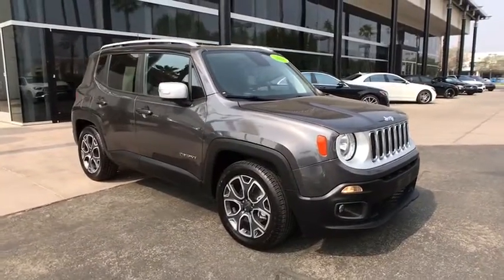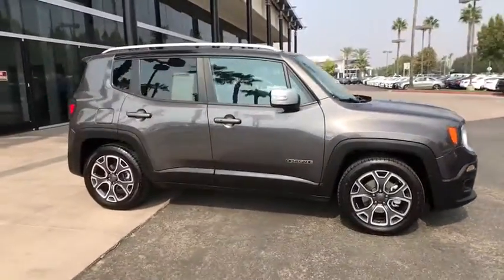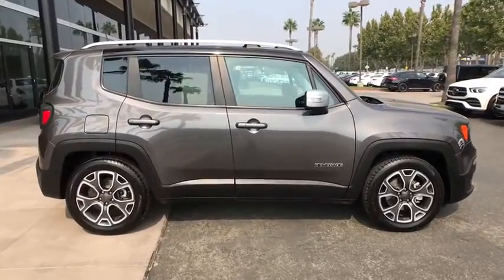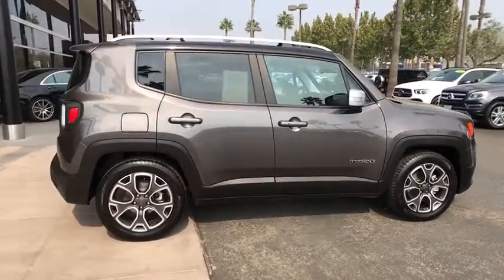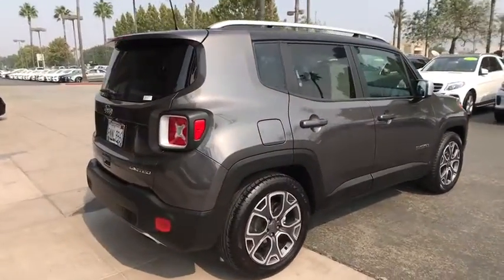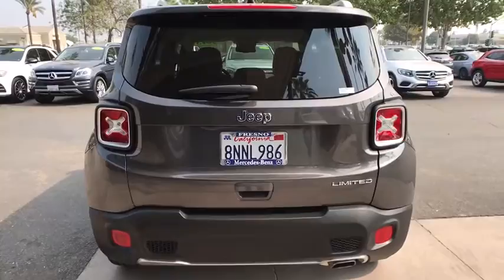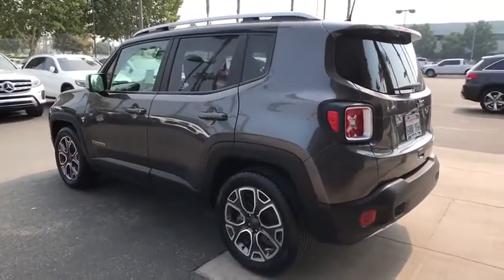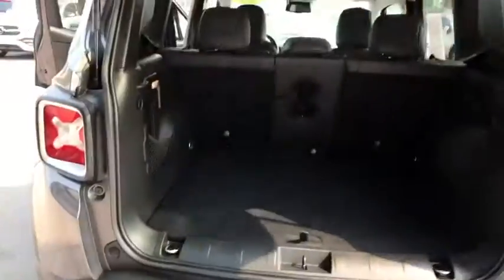2018 Jeep Renegade Fresno, Clovis, Bakersfield, Modesto, Turlock CA JPH67709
Granite Crystal Metallic Clearcoat Used 2018 Jeep Renegade available in Fresno, California at Mercedes-Benz of Fresno. Servicing the Clovis, Bakersfield, Modesto, Turlock, CA area.

7055 N. Palm Ave

Recent Arrival! Granite Crystal Metallic Clearcoat CARFAX One-Owner. Clean CARFAX. 2.4L I4 Back up Camera Bluetooth 18 x 7.0 Aluminum Polished Wheels 1-Year SiriusXM Guardian Trial 5-Year SiriusXM Travel Link Service 8.4 Touchscreen Display Anti-whiplash front head restraints Automatic temperature control Cluster 7 TFT Color Display Electronic Stability Control For Details Visit DriveUconnect.com GPS Navigation HD Radio Heated front seats Heated steering wheel Leather Trimmed Bucket Seats Overhead console ParkView Rear Back-Up Camera Passenger door bin Quick Order Package 2EG Radio: Uconnect 4C Nav w/8.4 Display Roof rack: rails only SiriusXM Traffic Plus SiriusXM Travel Link Uconnect 8.4 Nav Group. Odometer is 5333 miles below market average! 22/30 City/Highway MPGbrbrAwards:br  * 2018 KBB.com 10 Best All-Wheel-Drive Vehicles Under $30000   * 2018 KBB.com 10 Best All-Wheel-Drive Vehicles Under $25000   * 2018 KBB.com 10 Coolest New Cars Under $20000   * 2018 KBB.com 10 Most Awarded Brands